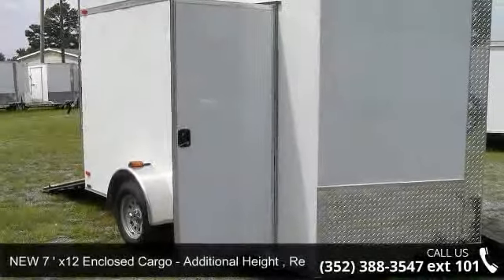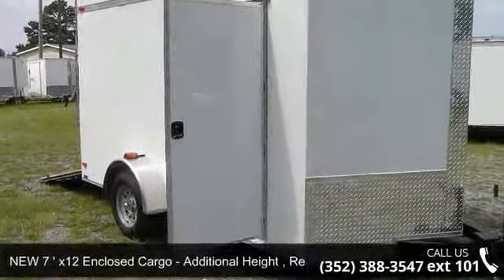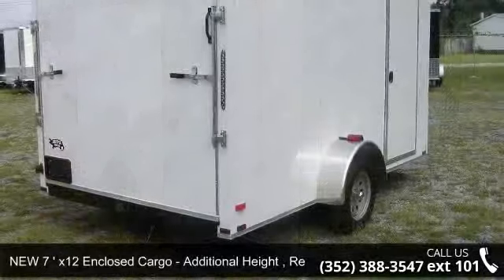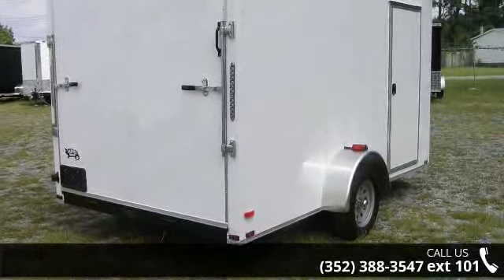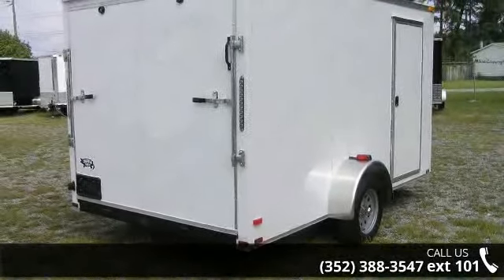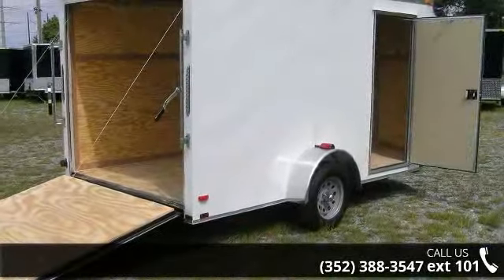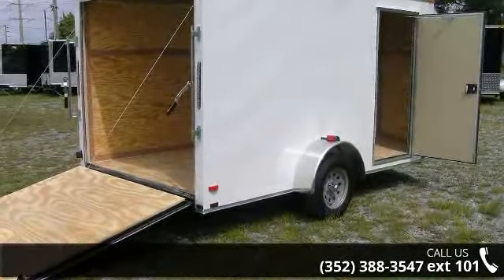NEW 7 ' x12 Enclosed Cargo - Additional Height , Rear Ra...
NEW for SALE! 7 ' x 12 ' enclosed trailerCall us TODAY!NEW 7 ' x 12 ' enclosed trailers available in Bushnell, FLBushnell location PRICE - Price for trailer in Bushnell, FL = $2604Factory Price = $2424 Price for trailer at Factory in GeorgiaAsk about Financing Option! Financing may be available to you!24in. front stoneguard, plywood floor - .75 " grade A, White .024 screwed aluminum exterior, V-nose front Offers more space and reduces wind drag when driving, ST205/75/D15 tires, pop up roof vent, single leaf spring axle - 3,500 lbs with brakes, grade A plywood walls - 3/8 inchLooking for something else? We have many trailers at the Lot now that fit these common needs: golf cart hauler, lawn care trailer, storage trailer, equipment trailer, toy hauler, delivery trailer, motorcycle trailer, side by side hauler, 4 wheeler hauler, trike hauler, motorcycle hauler, landscaping trailer, moving trailer, ATV haule... read more